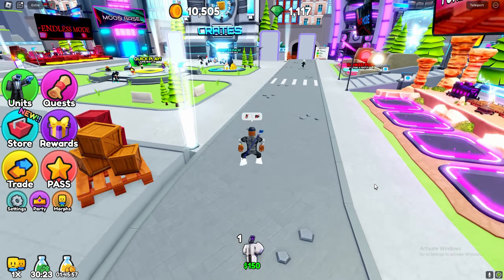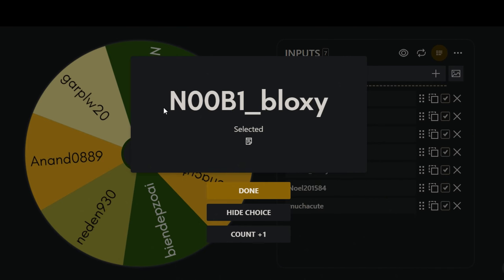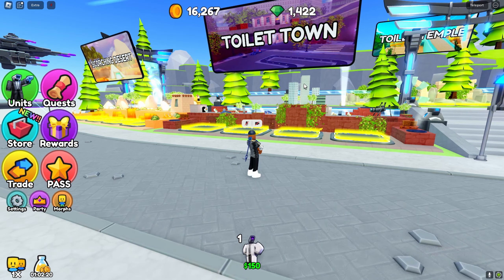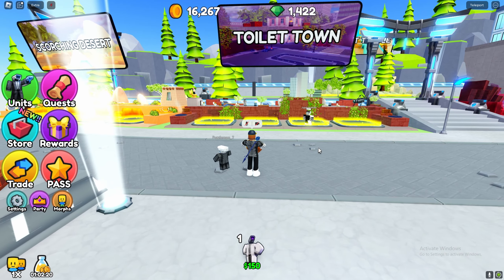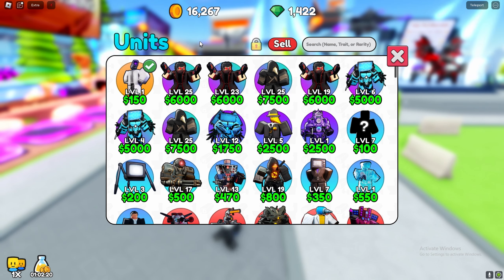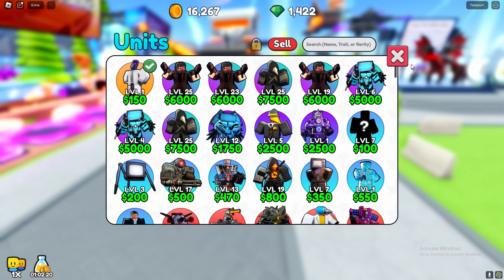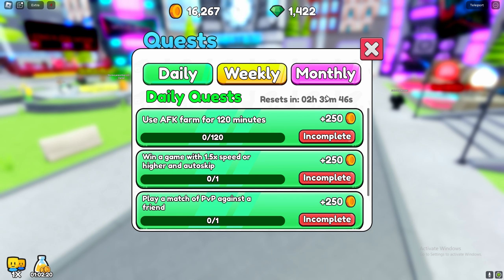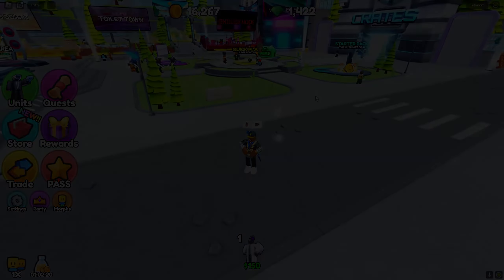How To GET TONS Of COINS And GEMS In SKIBIDI TOWER DEFENSE! (Roblox)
Audio/Music : Wii | Mii Channel Music